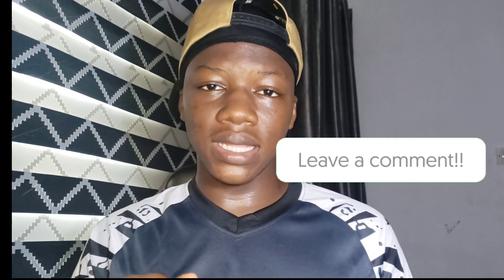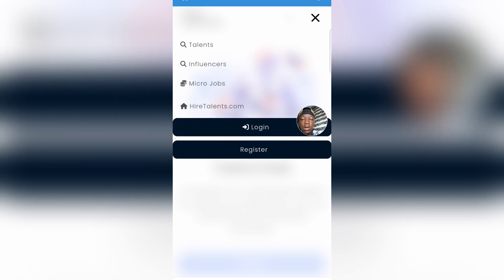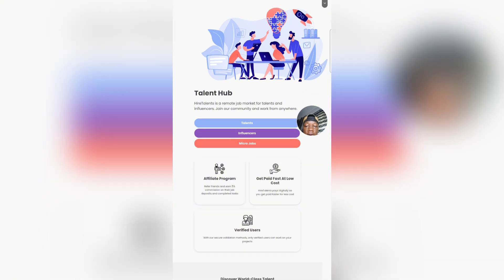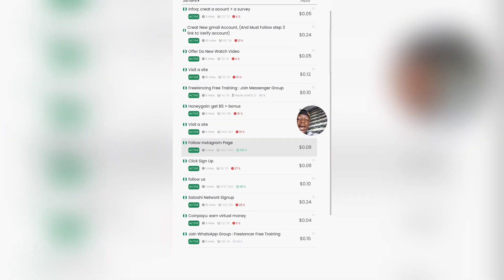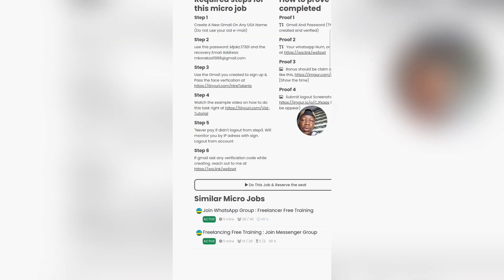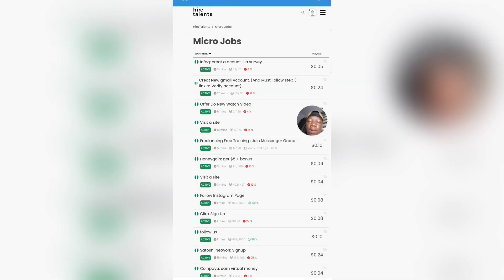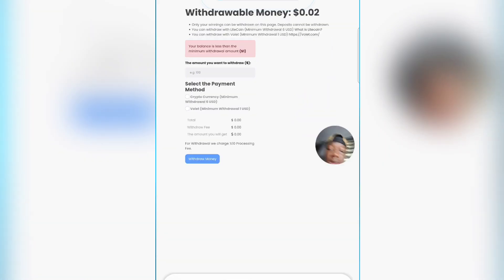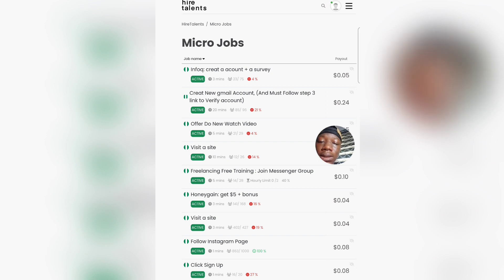This New App Will Pay You (₦1500 ~ $1) Daily || New Update To Make Free Money Online In Nigeria 2024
This New App Will Pay You ₦1500 ~ $1 Daily just to do microjobs online, New Update To Make Free Money Online In Nigeria 2024, and I'll show you how to get started. Learn how to make money online in Nigeria in 2024 with my step-by-step guide.

 Welcome to Techy Earns, where I share the best ways to make money online and build a sustainable income from the comfort of your own home.

make money online,how to make money online,make money online 2023,side hustle,make money,side hustles 2023,sproutgigs,make money watching youtube videos,earn money online 2023.

🔴 Hey there! But don't worry, I only recommend products that I've personally verified and used myself.

Any earnings or income representations mentioned are just aspirational statements about your potential earnings. There's no guarantee that you'll achieve the same results as mine. Your success will depend on factors like your work ethic and experience. So, please don't solely rely on the information in this video. Keep hustling! 💪